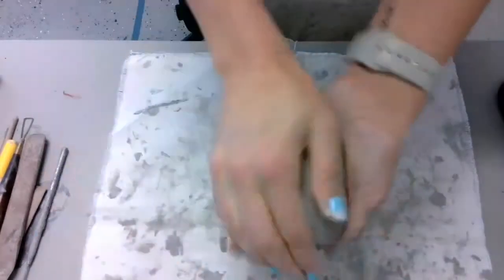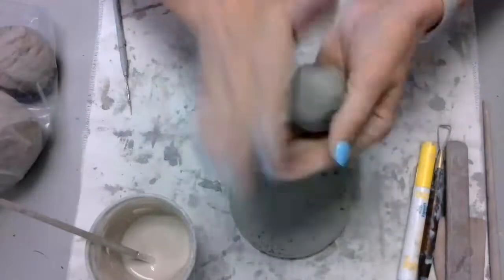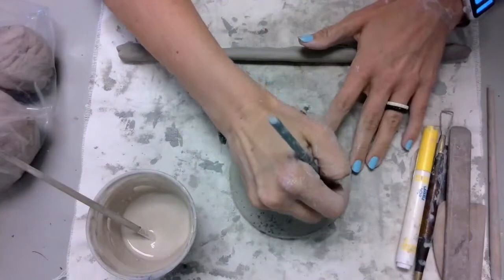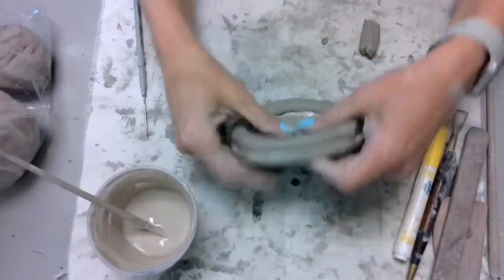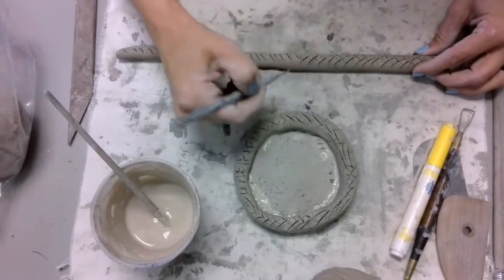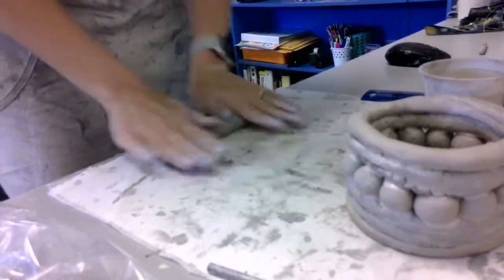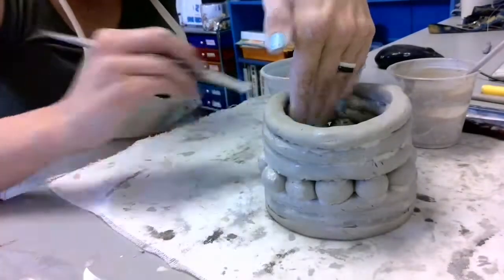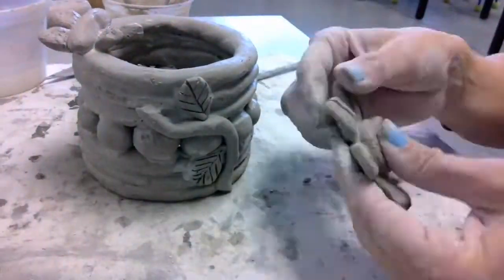Constructing a Coil Vessel